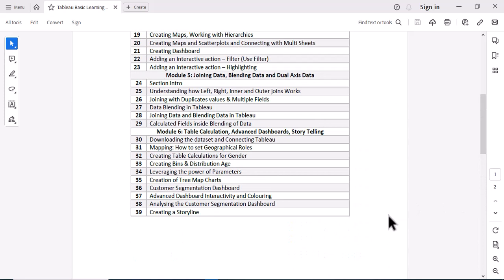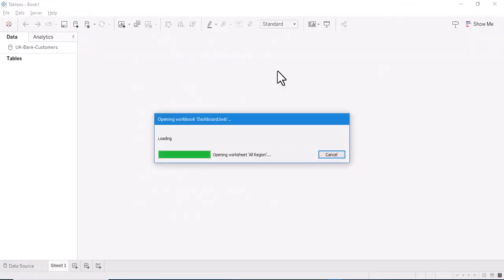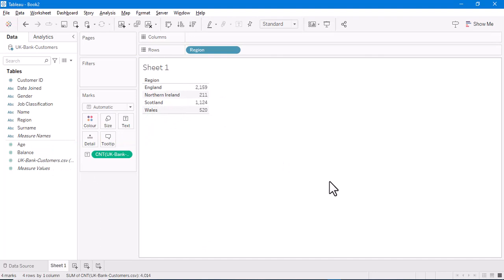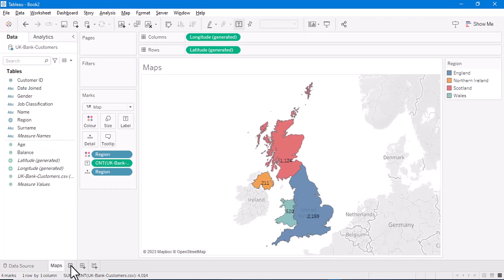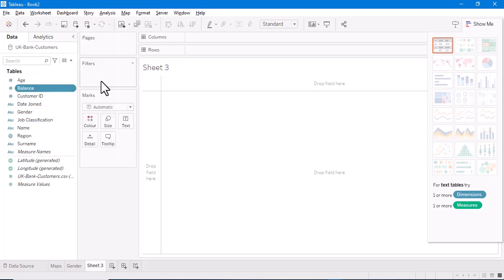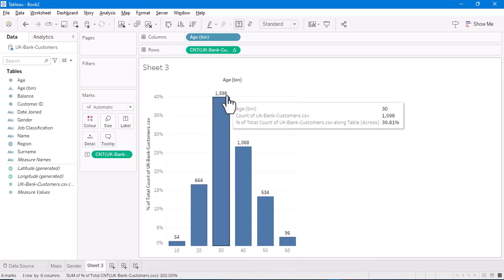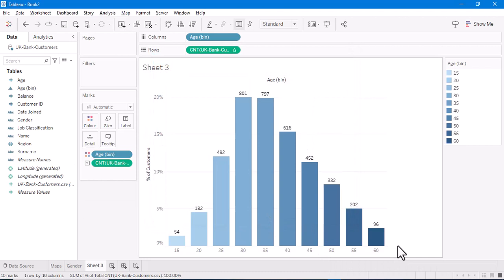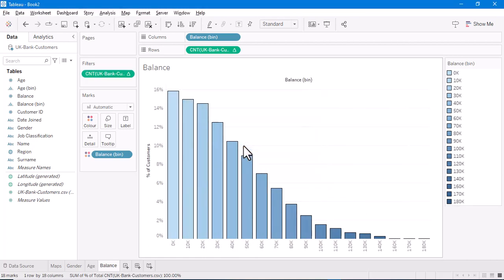TBLTP - Customer Segment Dashboard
In this Video, you will learn how to create a Dashboard using Table Calculation and Axis usage with New Viz called Tree Map - Happy Analyzing